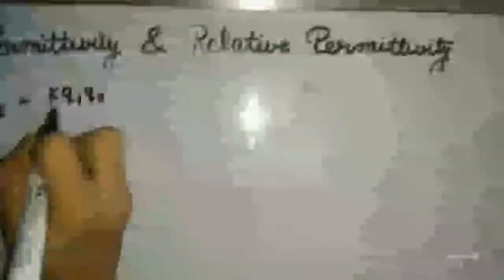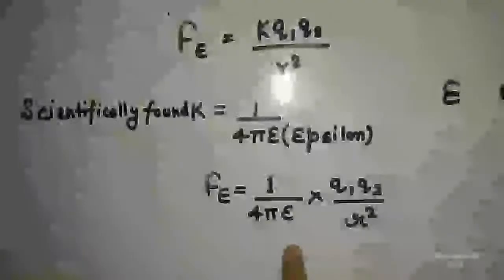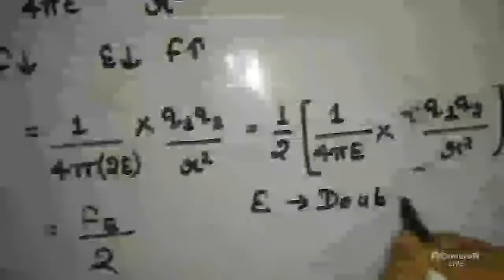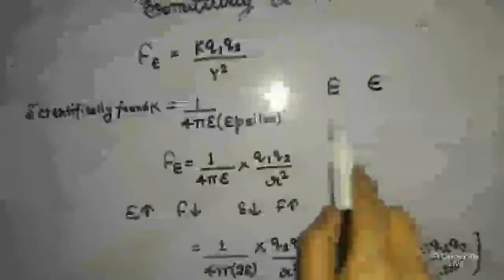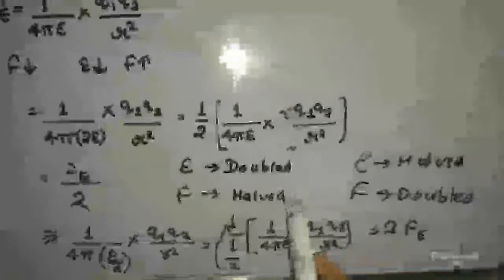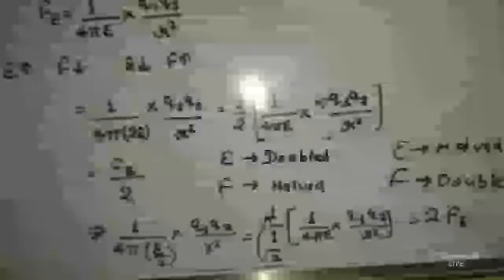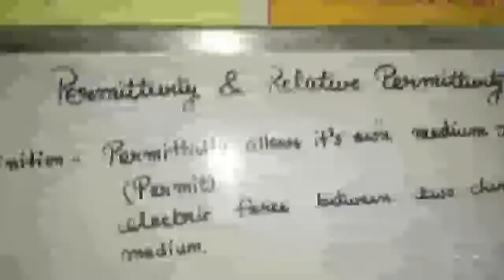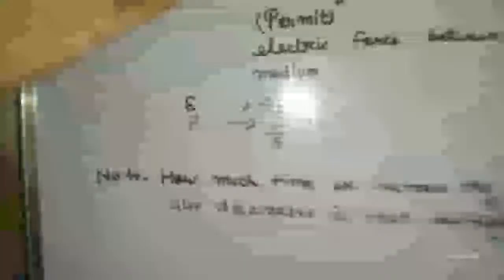JEE NEET| Permittivity and Relative Permittivity by Yashvardhan Joshi